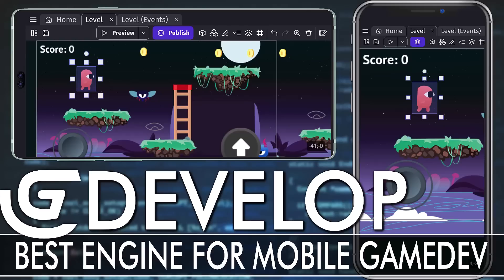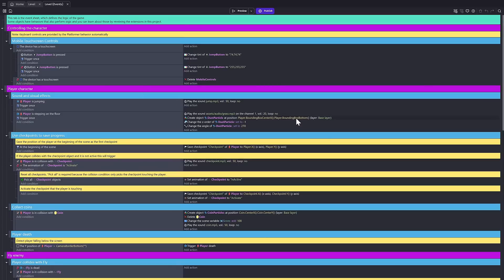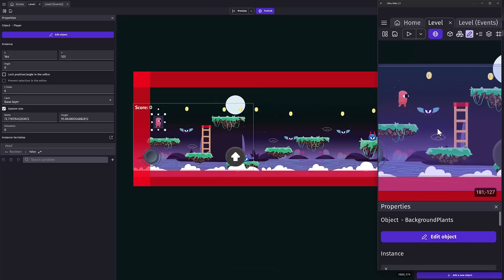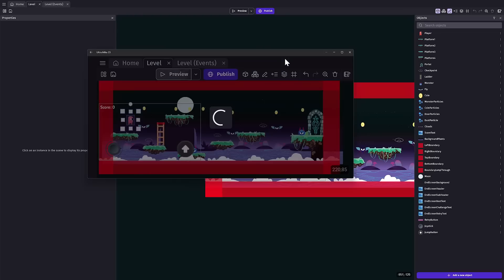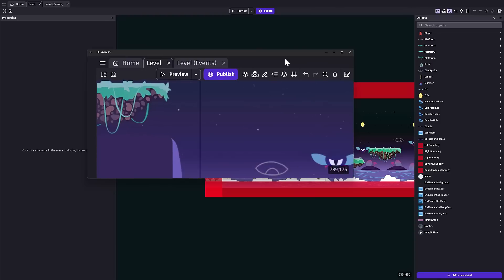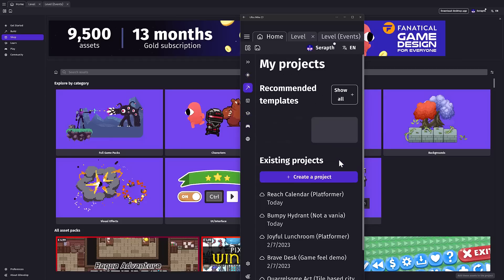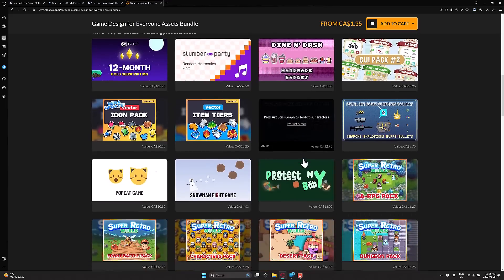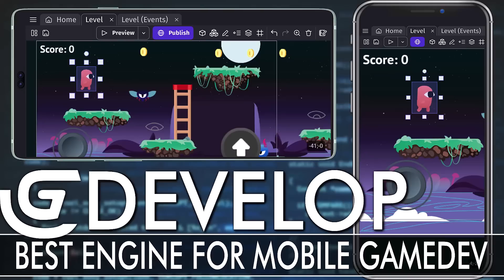The Best Game Engine On Mobile?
GDevelop has just released a new mobile version of their free and open source game engine, but put simply, I think it's the best game engine for developing games away from a computer.

If you've ever wanted to do game development on your mobile phone or tablet, GDevelop might be the perfect choice.